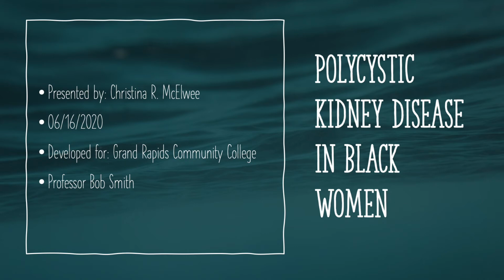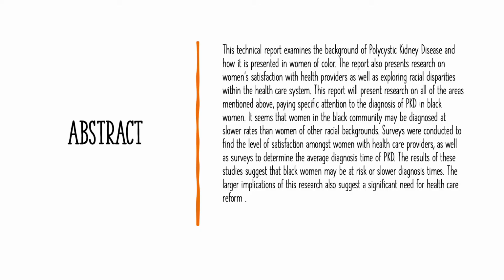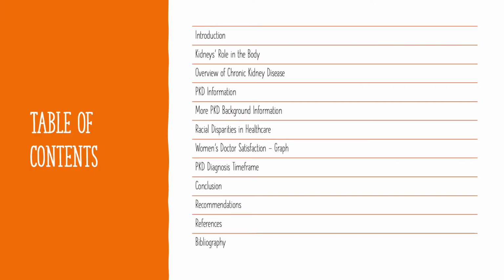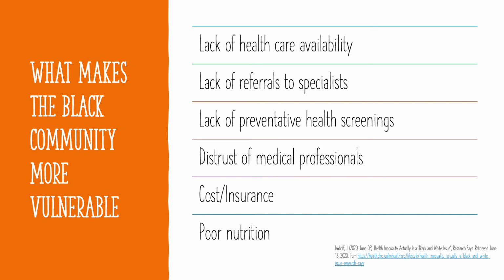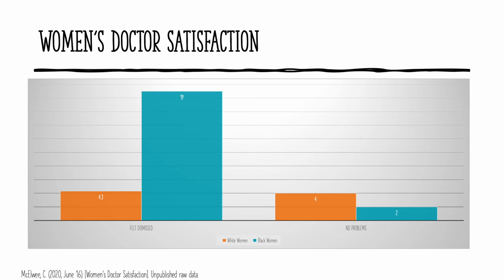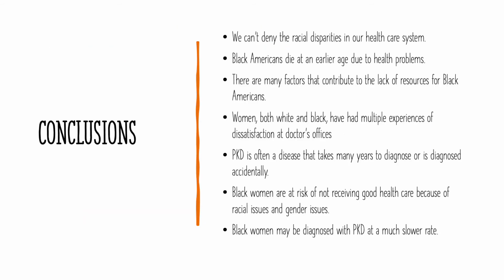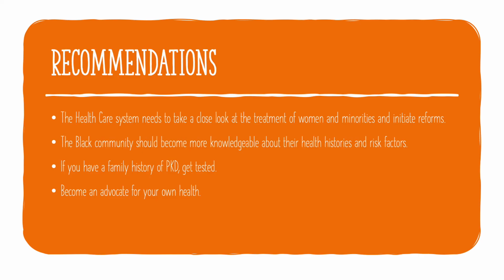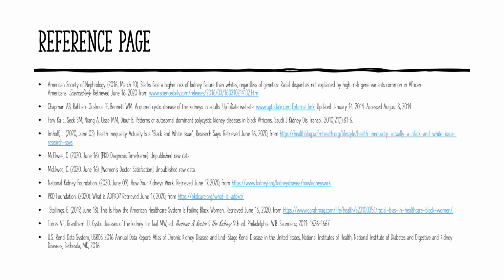PKD Presentation Explained